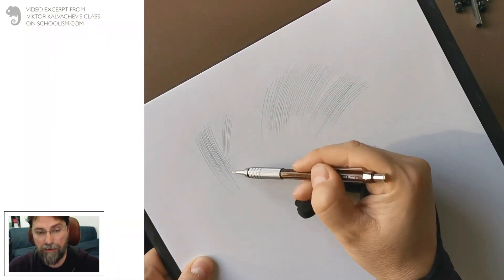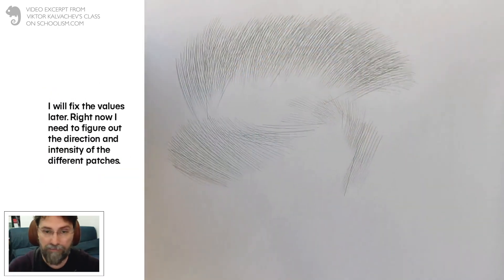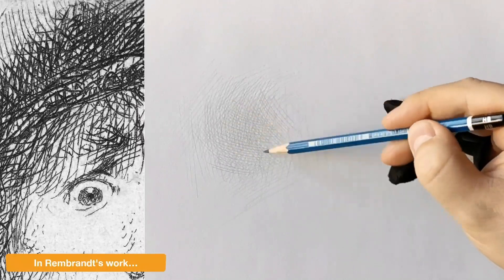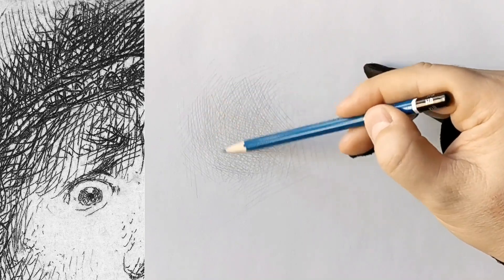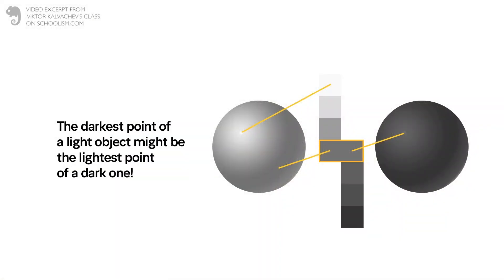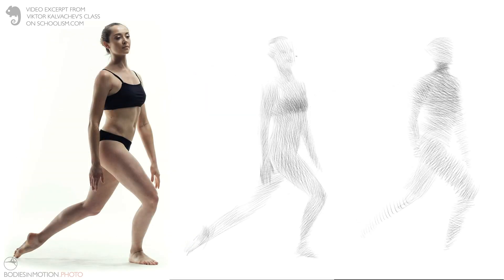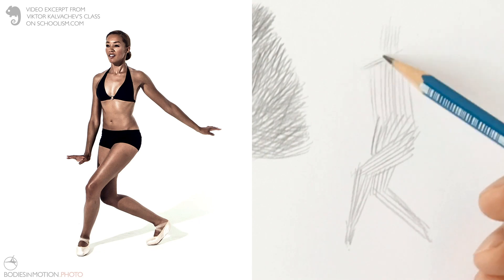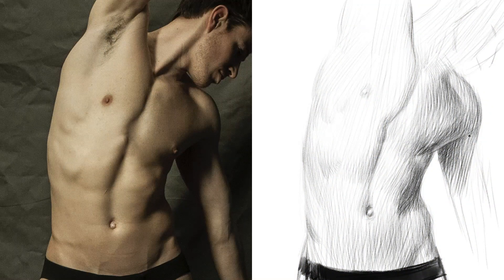Shading with Lines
Viktor Kalvachev talks about how he learned to shade so well with lines. He tells how different pencil marks create certain effects. He also has a great exercise from his art course that you can try on your own.